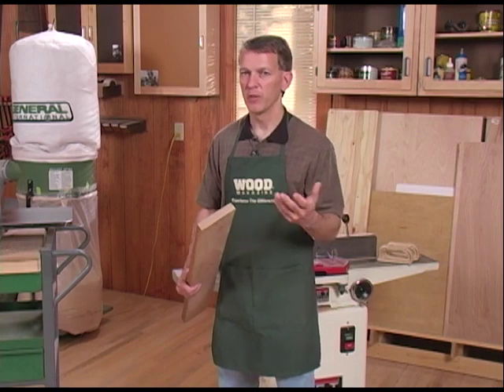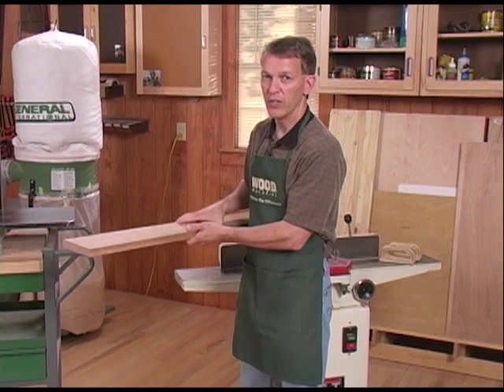Preparing Project Lumber with a Jointer and Planer -- WOOD Magazine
To remove cups, hooks, and crooks from lumber, you need to machine your wood with a planer and jointer. WOOD magazine's Craig Ruegsegger explains what steps to take, in the correct order, to ensure that the lumber for your project is flat, square, and true.

Don't own a planer? Read tool reviews here and click to buy

Read tool reviews from WOOD editors and other real woodworkers